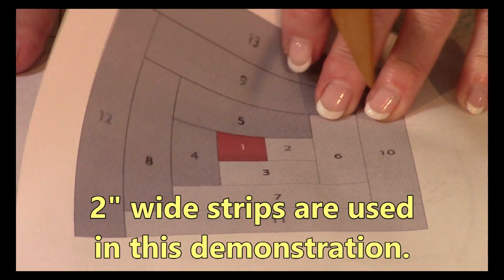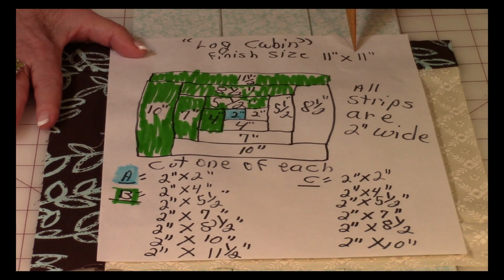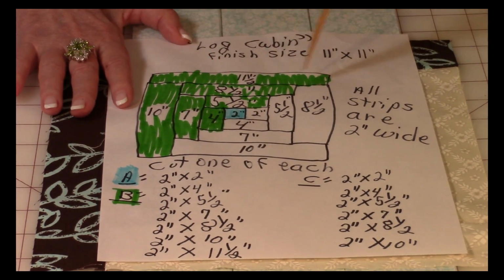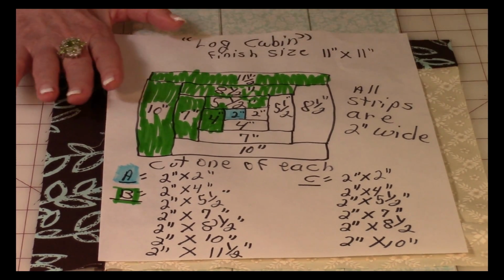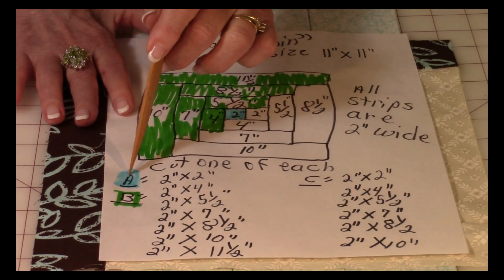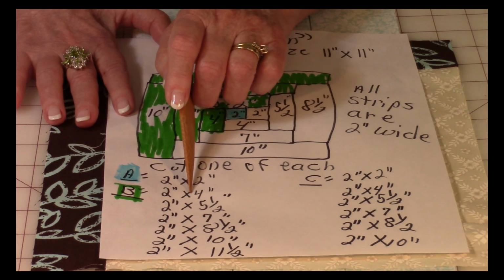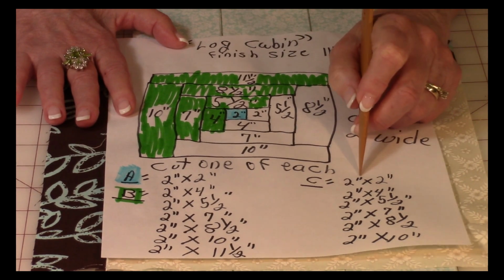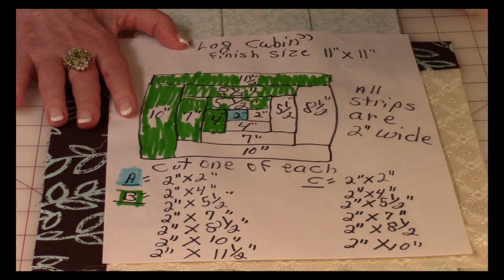Log Cabin Quilt Block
Log Cabin Quilt Block:  Detailed instructions on how to sew this classic quilt block.